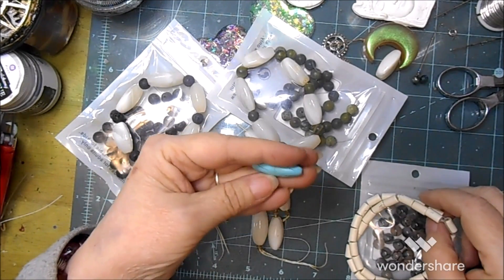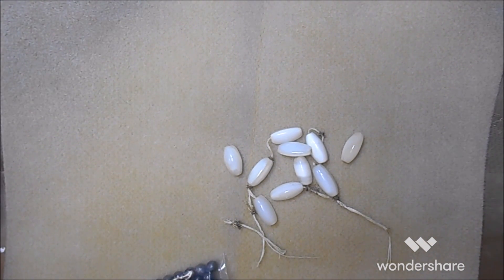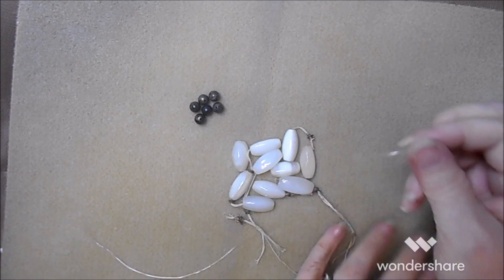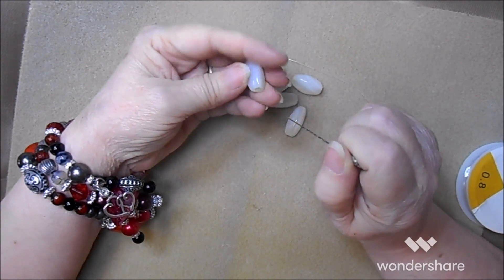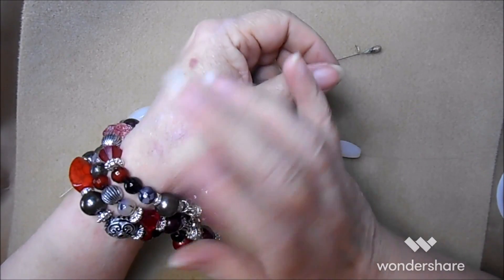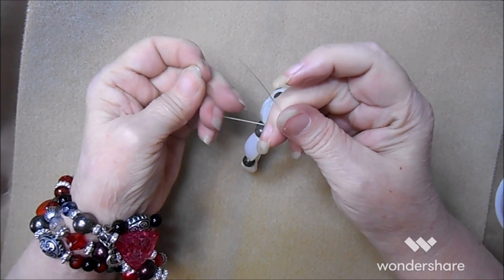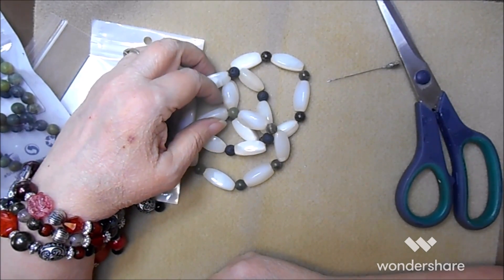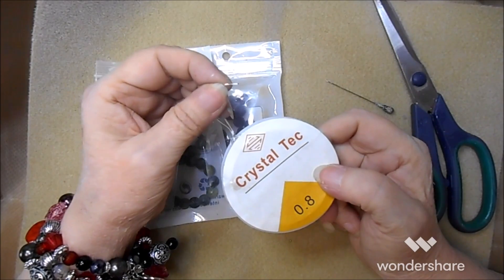Stretch bracelets w NBeads Stone